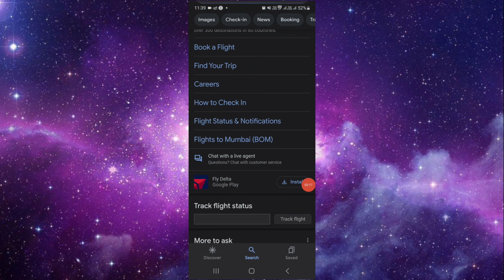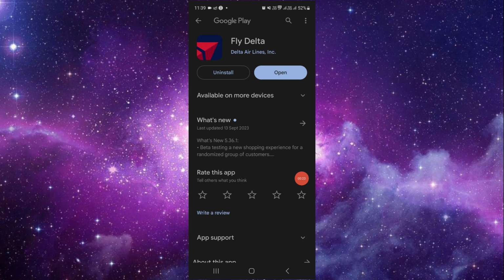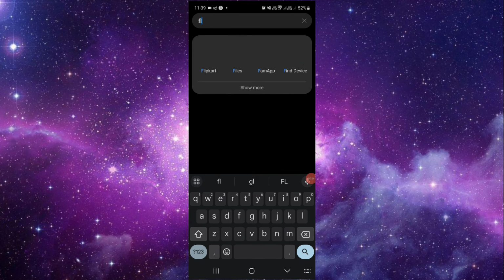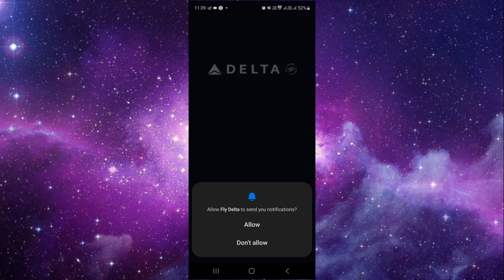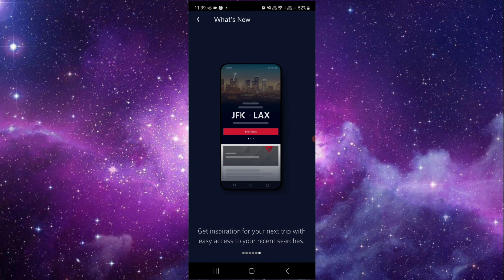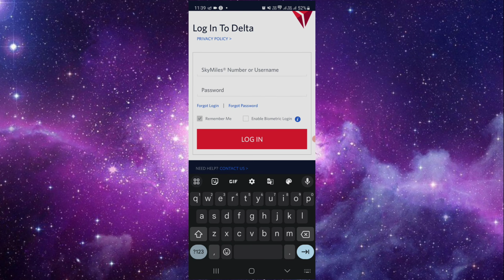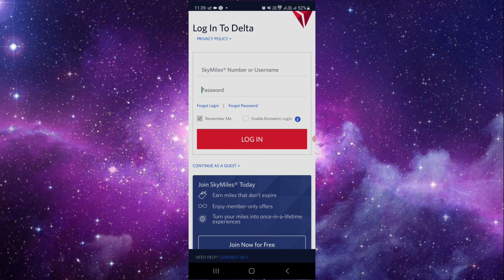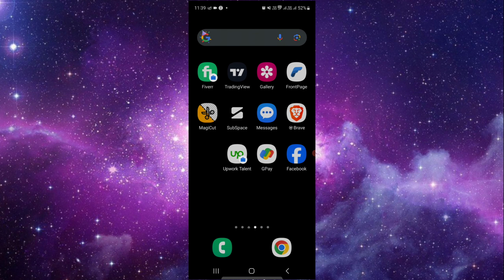✅ How To Use Delta Airlines App (Full Guide)